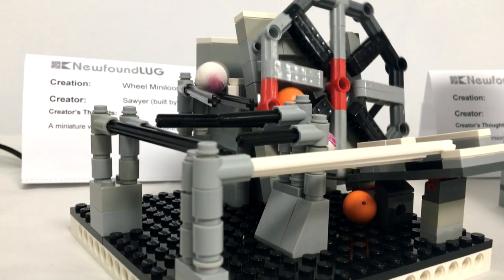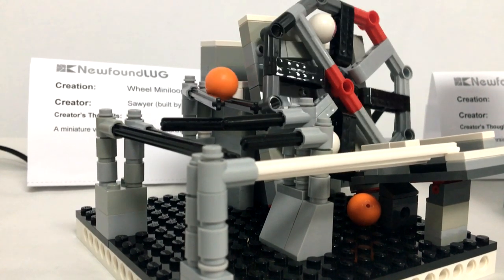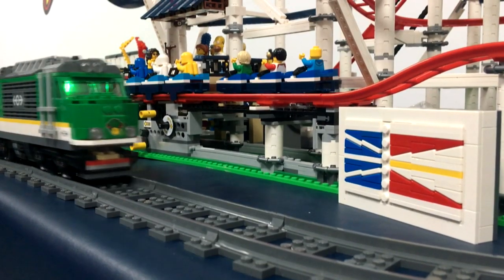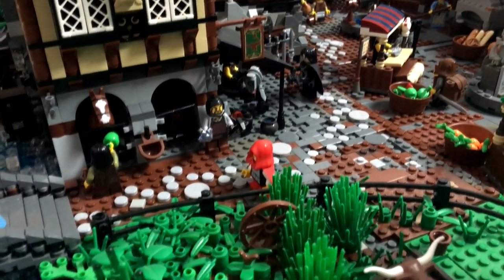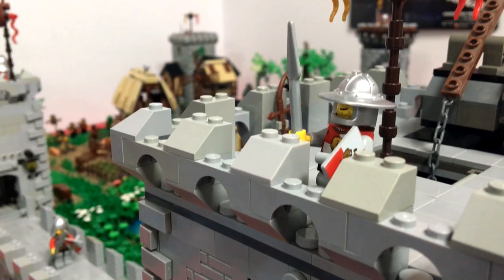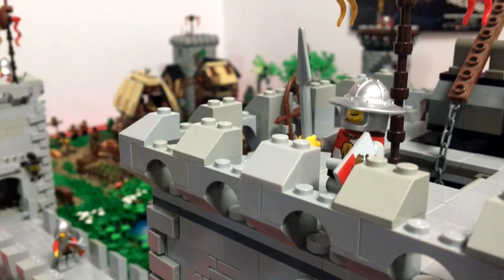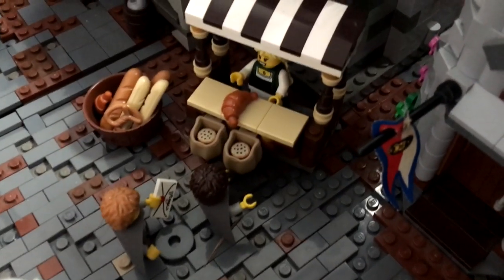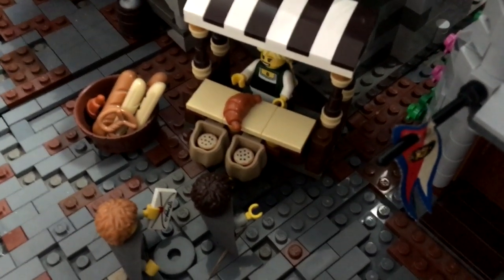This is not your grandfather's Lego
We dropped in on a gathering of the Newfoundland Lego Users Group, and met some folks passionate about their hobby.